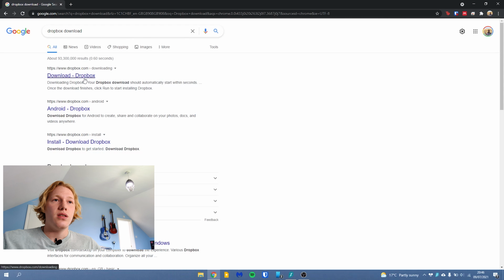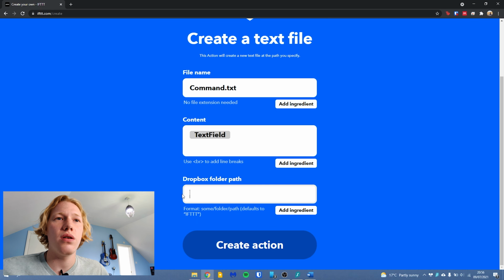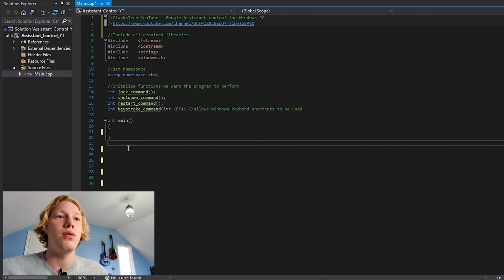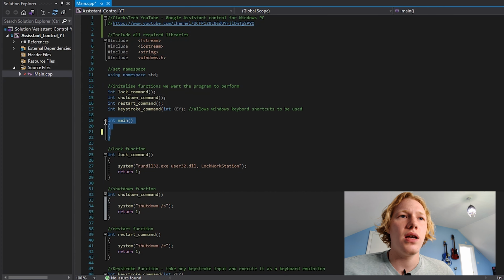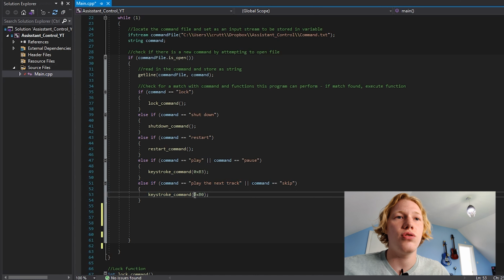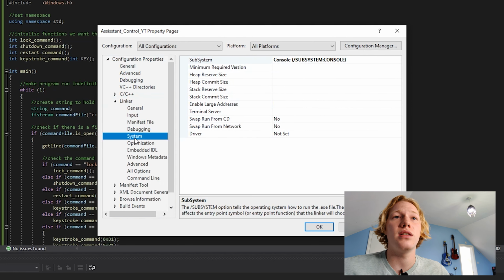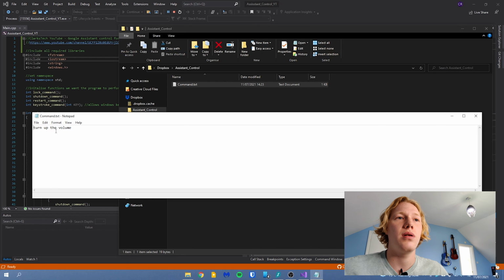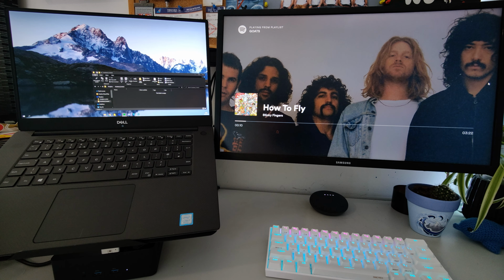Control your PC with Google Assistant From Anywhere!! | C++ Program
In this video I show how to write a custom C++ program that lets you control your windows 10 computer with the google assistant.